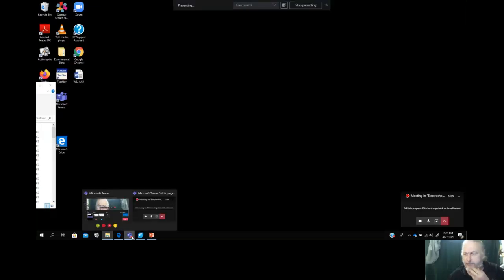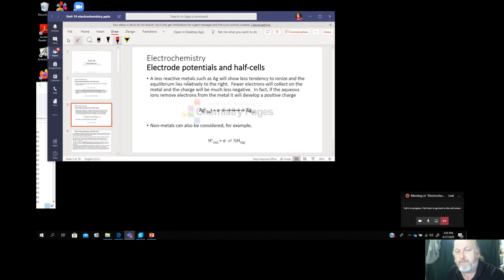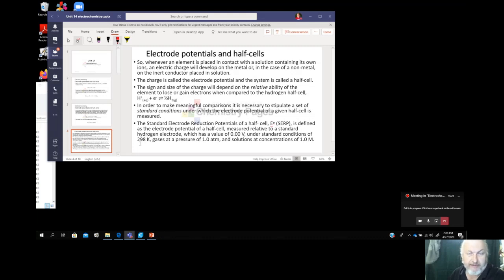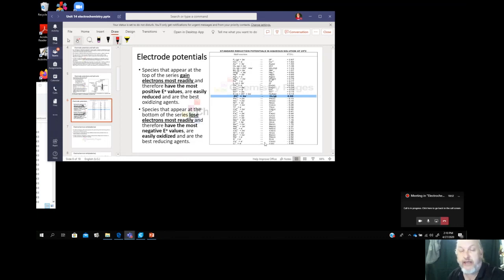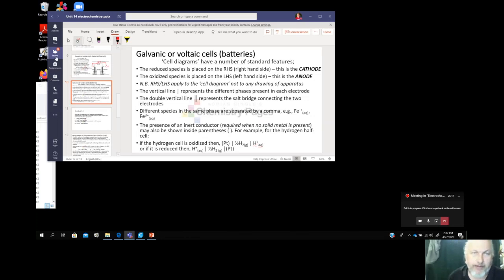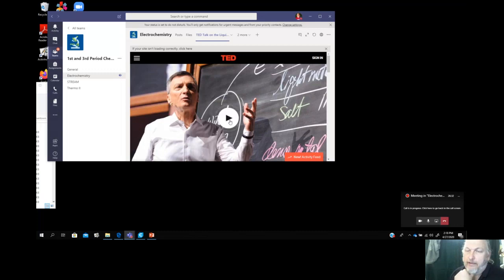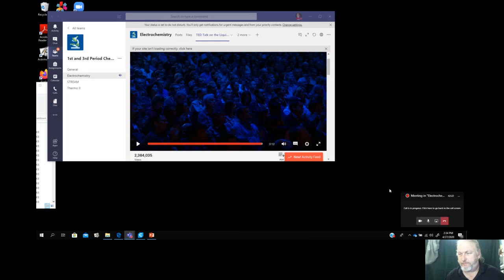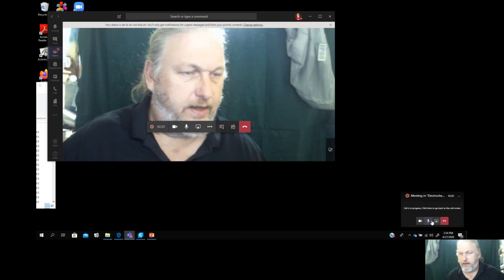Meeting in Electrochemistry